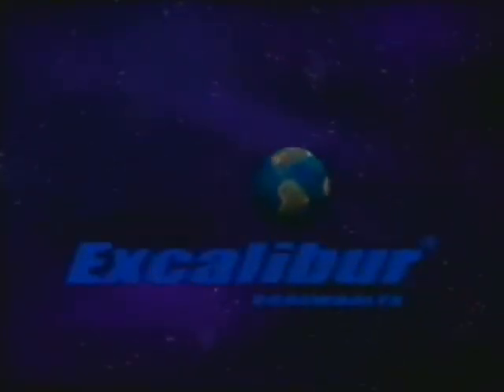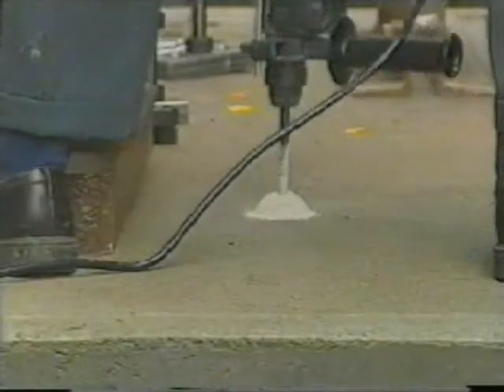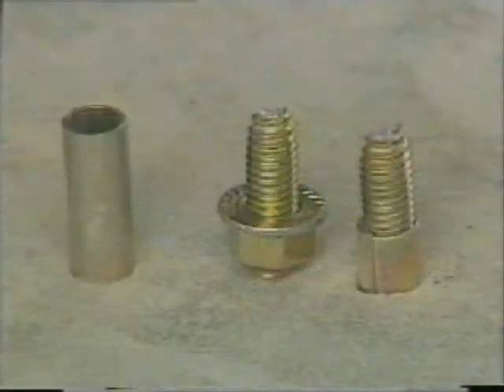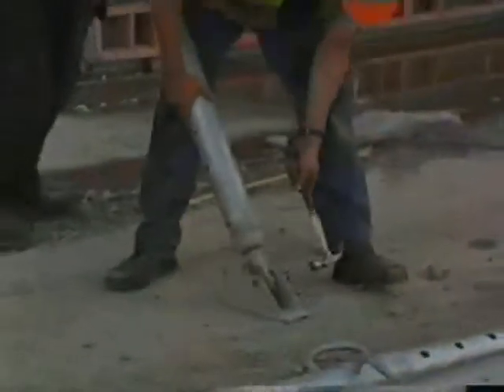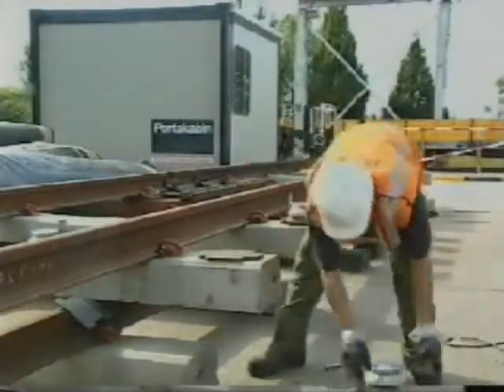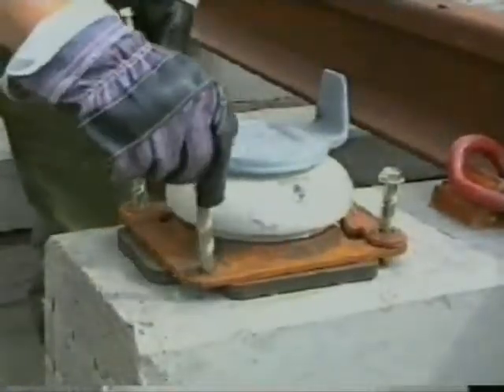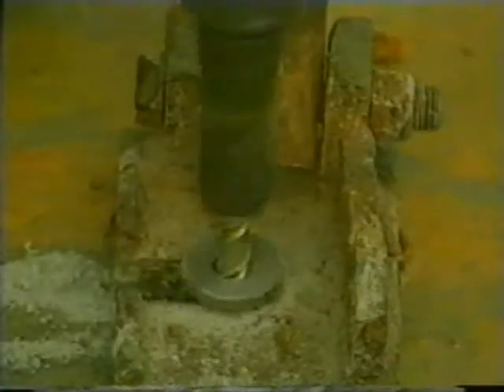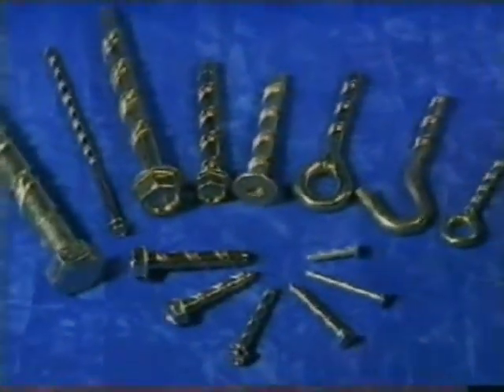Excalibur Screwbolt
Our range of Excalibur Screwbolts from 6mm through to 20mm diameter - with corresponding lengths of 30mm to 420mm with varying head styles - are simple and cost-effective to install. Ours was the first anchor designed to be removed and replaced, suitable for both permanent and temporary applications. Our Excalibur Screwbolts are used to attach any infrastructure, including heavy equipment, to all known substrates including concrete, brick, timber, rock, stone and steel.